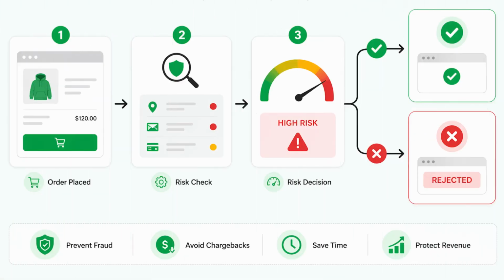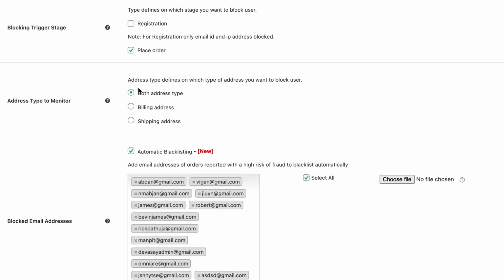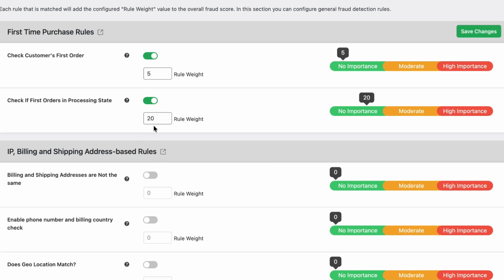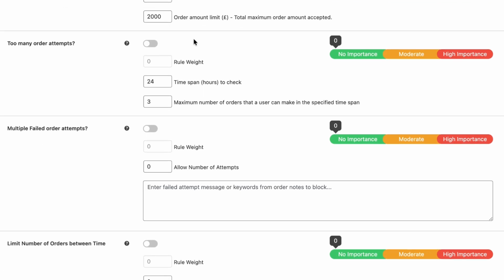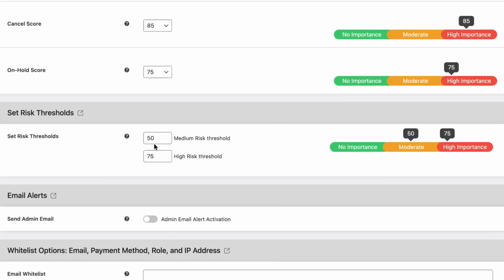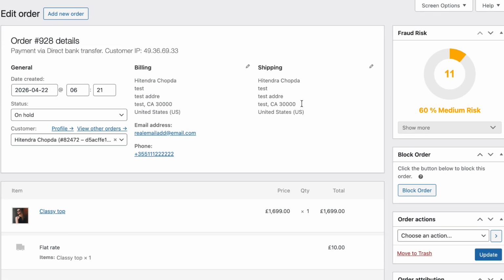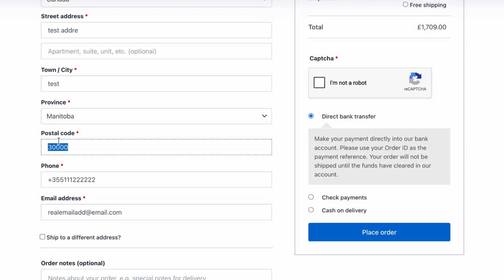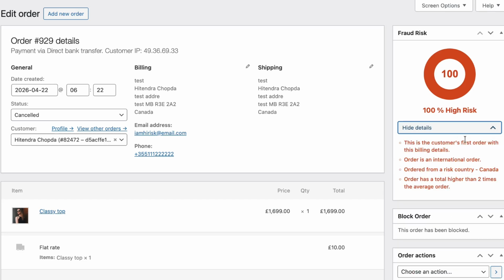How to Automatically Block High-Risk Orders in WooCommerce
In this video, you’ll learn how to automatically detect and reject risky orders in WooCommerce using a simple risk scoring system.

Protect your store from fraud, reduce chargebacks, and focus only on genuine customers.

- How to assign risk scores based on customer behavior and order data
- How to automatically reject high-risk orders in WooCommerce
- How to reduce chargebacks and prevent fraud losses
- How to save time by eliminating manual order reviews